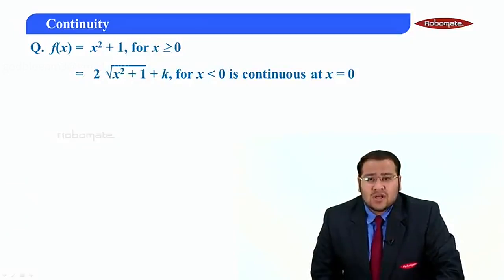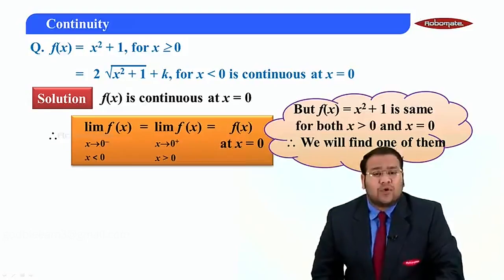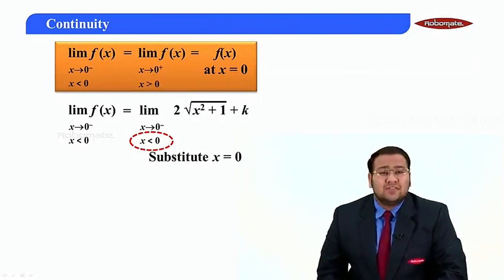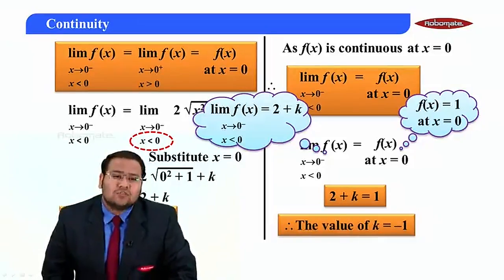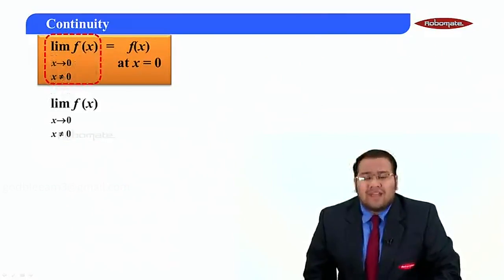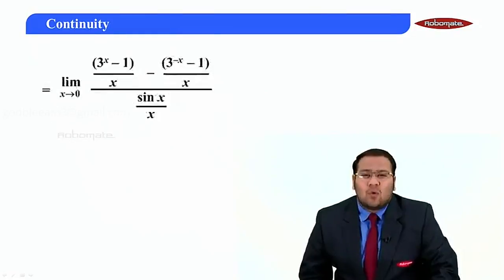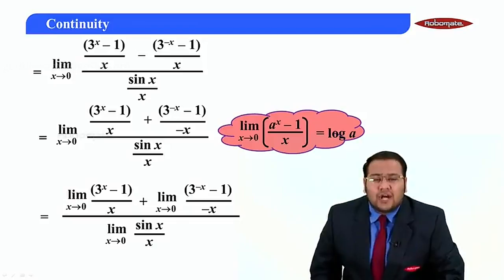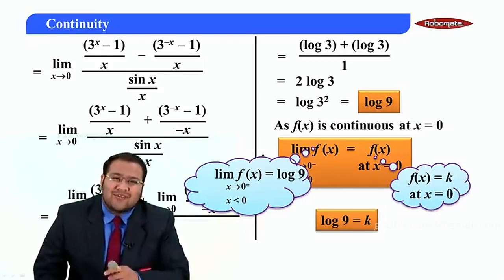CON part 8